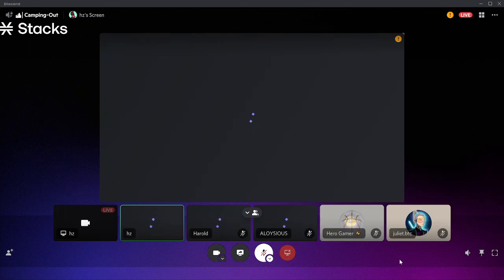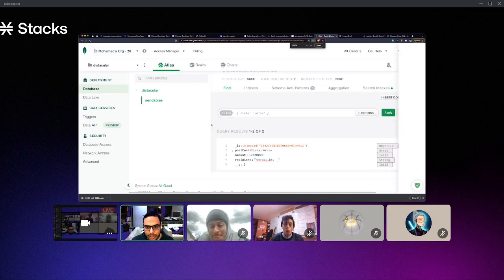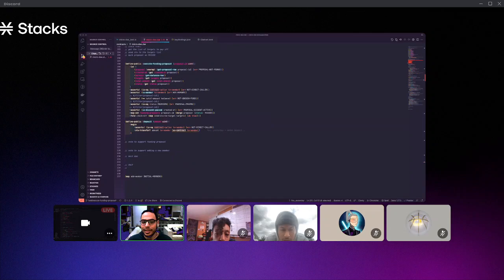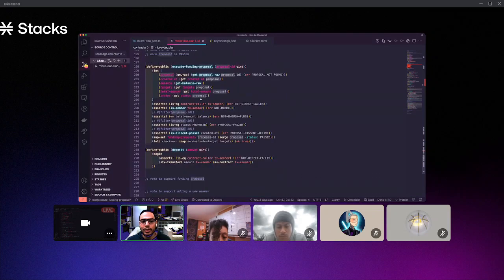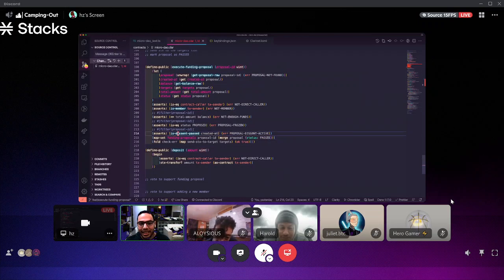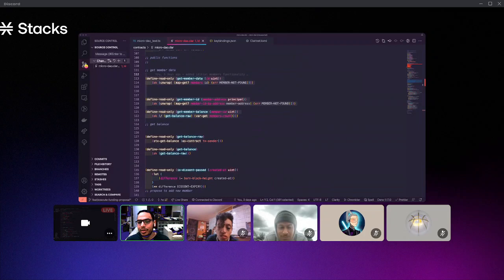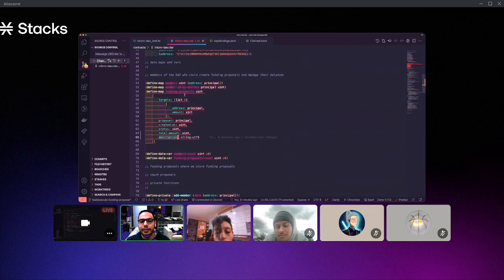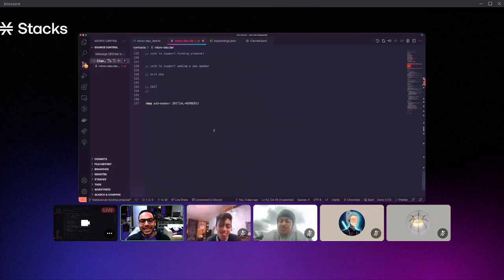Journey Task Creation working group - 28th March 2022 - Part 1